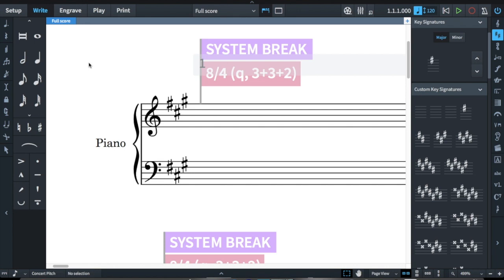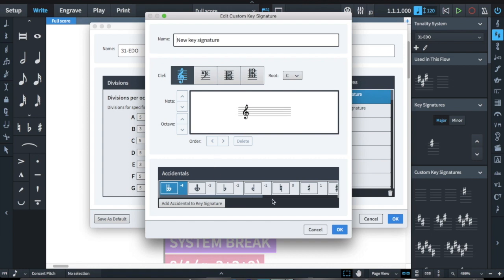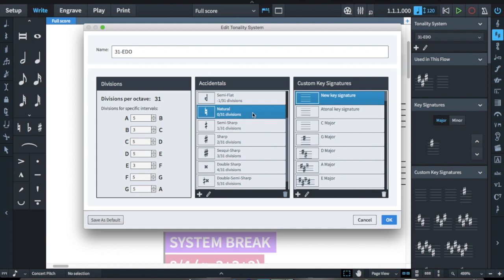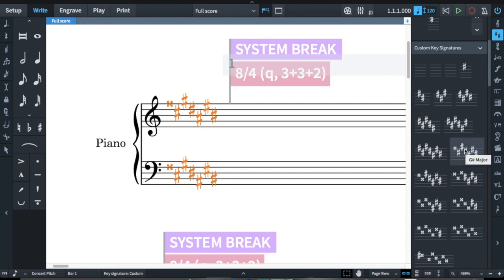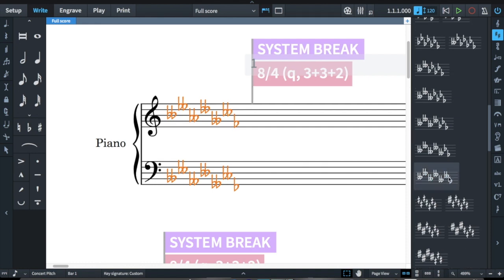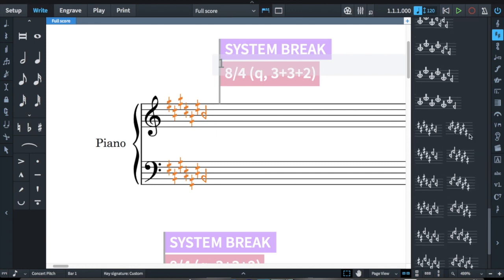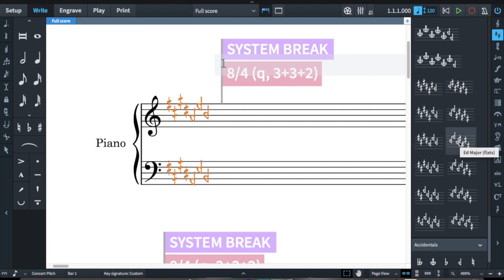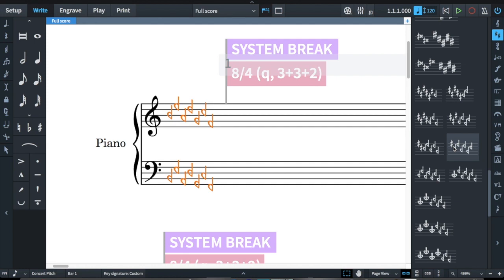Quarter sharps and flats in the same diatonic key signature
In this video, I show the key signatures that can be made in 31edo with Dorico, and propose a consistent method for notating key signatures that contain both semi-sharps and semi-flats at the same time. Basically, a key signature with both semi-sharps and flats forces you to pick whether to notate in sharp or flat order (which are reverses of each other). My solution allows one to retain the familiarity of the key signatures from transpositions both above and below the key signature in question. These key signatures work with any diatonic tuning, though the semi and sesqui accidentals are only useful in some diatonic tunings (they're not useful in 12 and 19edo, for example).